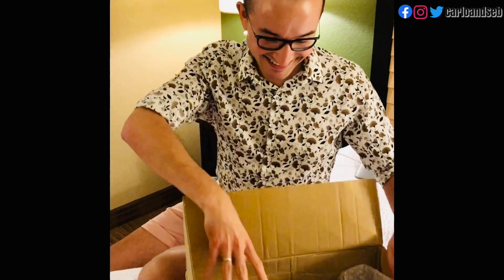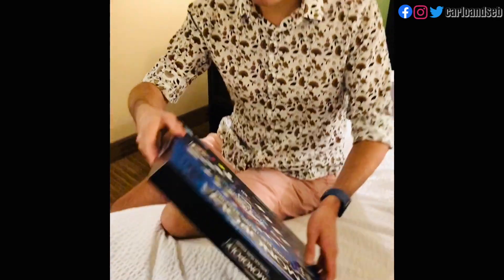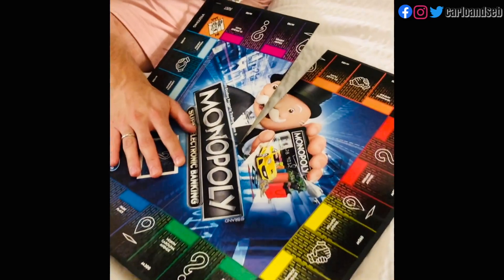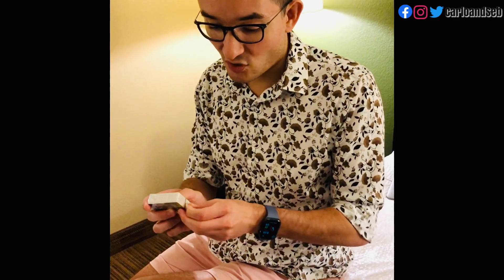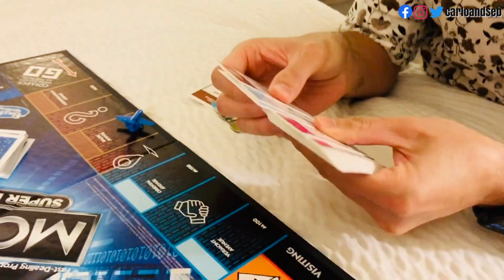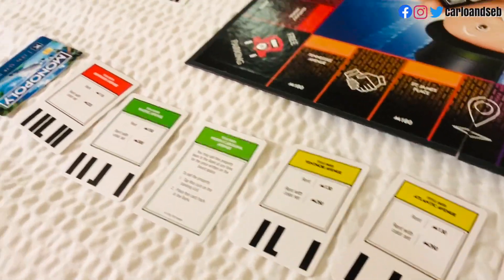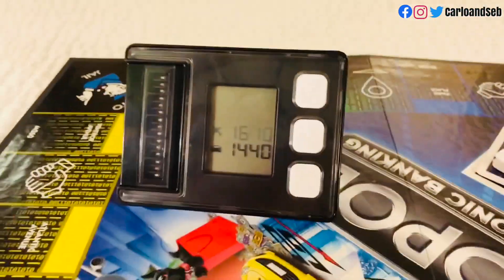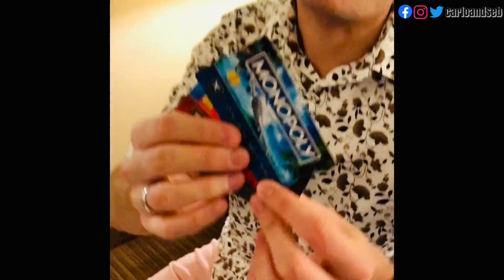How to play MONOPOLY Super Electronic Banking | Unboxing and Review | Carlo&Seb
This video is about how to play MONOPOLY Super Electronic Banking. Here are our Unboxing and Review of the Monopoly Super Electronic Banking. Quick, no mess, and just fun-filled family time! Looking for a fun activity to do with your family? No paper money and no little houses. It is quick and easy to use the electronic banking system. we love it!  try it and let us know what you think!

What equipments did I use for this video?

iPhone X 256 GB
Ring light
Joby grip tight iPhone mount pro
Sunpak​ tripod
Extra lighting